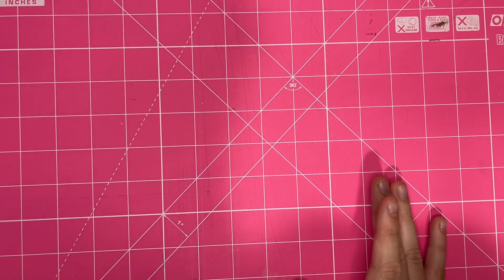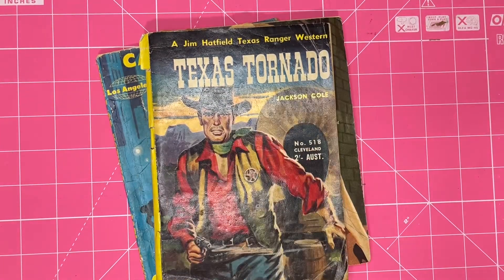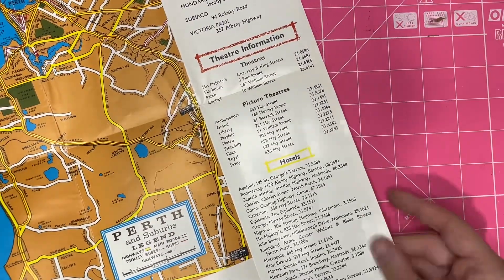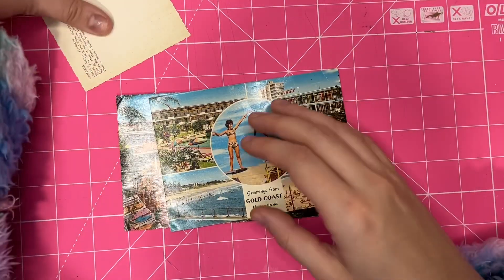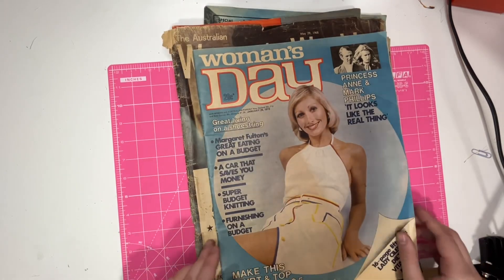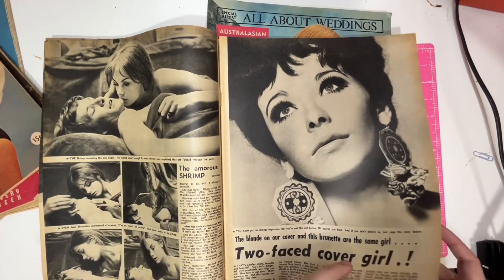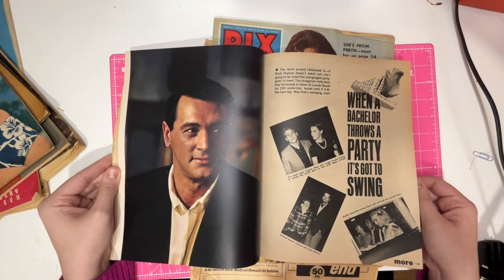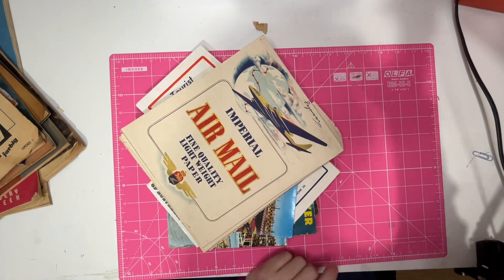Thrifty Thursday - ephemera finds inluding lots of old magazines!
Todays thrifty Thursday pick ups!